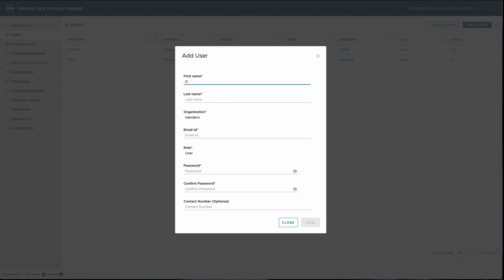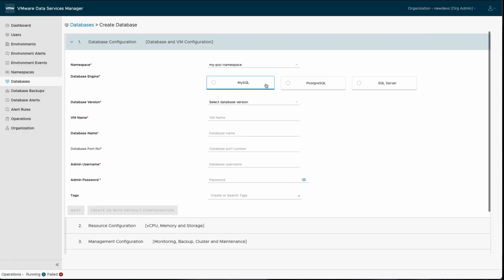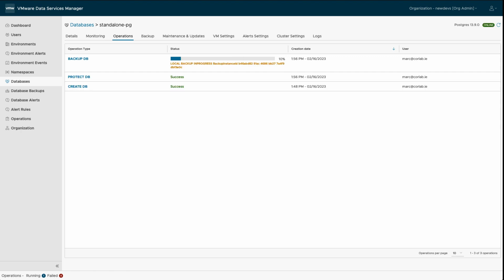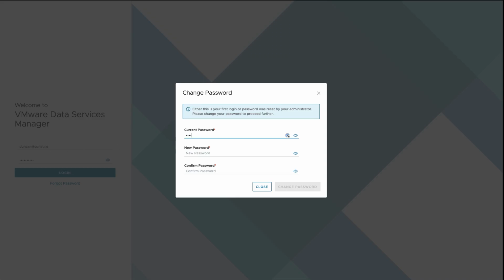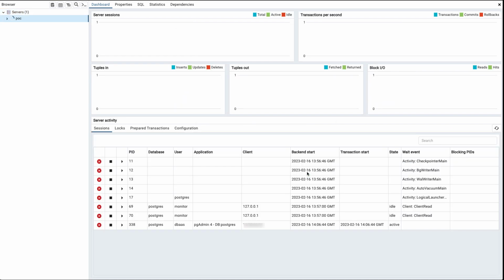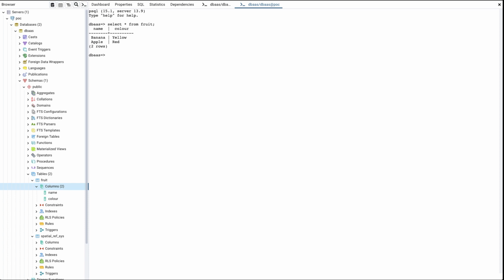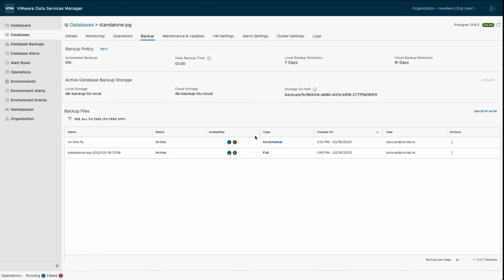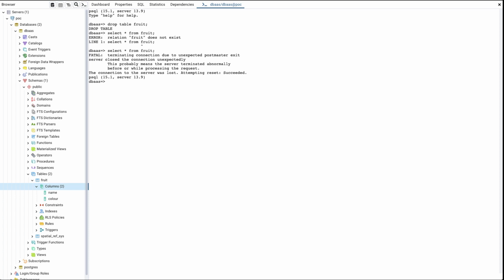VMware Data Services Manager v1.x - Database Backup & Recovery Self-Service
VMware Data Services Manager v1.x provides the ability for Org Administrators to build databases on behalf of their end-users. However, one ownership of the database is passed to the end-user, this user can then initiate many operations through their own self-service portal in the DSM UI. One of these tasks that an end-user can carry out is backup and restore of the database. In this demonstration, we should how an end-user can take these backups and do their own restores, especially if they inadvertently make a mistake on the database. This can all be done without needing to open a ticket or have a DBA / Org Administrator do this task on their behalf.